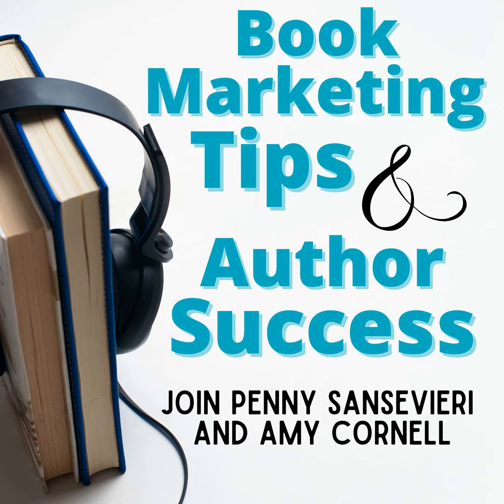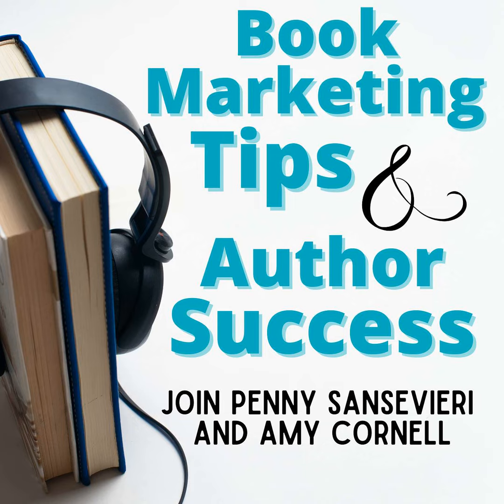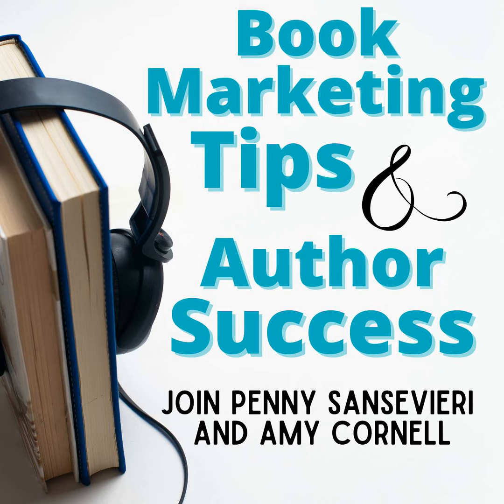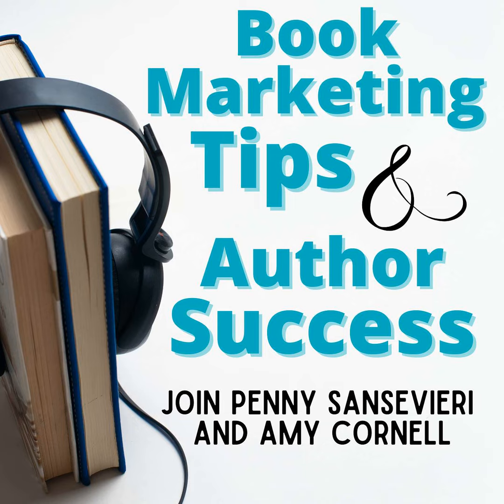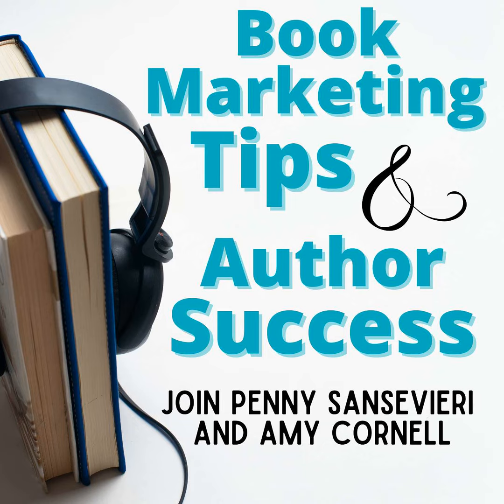Minisode: Using a Special Pre-Order Price to Drive Book Sales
Are you getting ready to launch a book? Why not consider doing some special pre-order pricing? If you haven't considered it, or even if you have, you'll want to tune into this episode where we break down why it might help you, considerations you have to make, and what pricing pitfalls you'll want to avoid!

September Promotion:

It's time to start working on holiday book sales!

If you're wondering how to work a clever holiday sales angle into your book marketing we're here to help.

Simply email us a link to your book on Amazon (or on your website if it's not released on Amazon yet) and we'll feature your book on an upcoming show along with some personalized tips and recommendations for fun ways to turn your book into the perfect holiday read or gift, and how to make it really stand out to shoppers!

Help promote the podcast and earn free swag:

If you're willing to put our podcast player widget on your website we'd love to send you free book swag, and you can earn a free coaching session!

FREE BONUS

Just include your reviewer name or a screenshot of your review in the email. Can't leave one on your podcast platform?

Check out our podcast page and learn more about the team